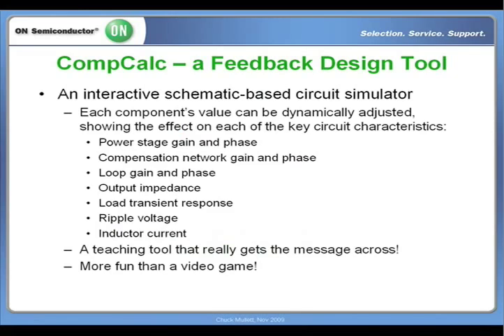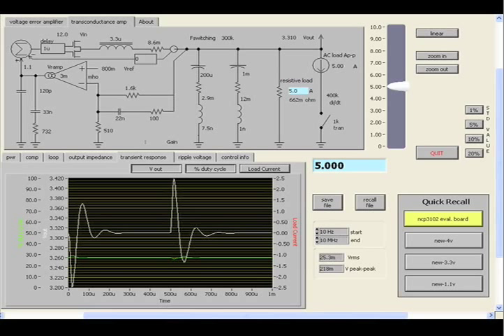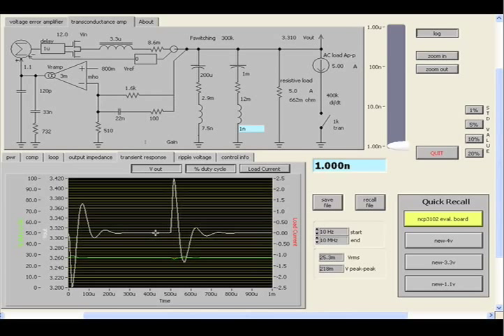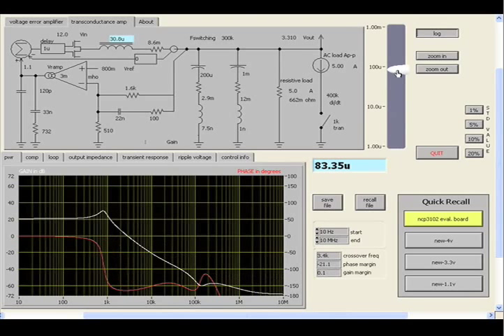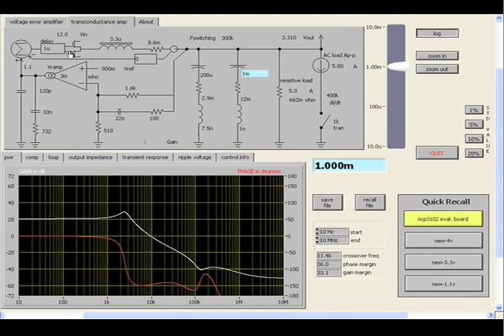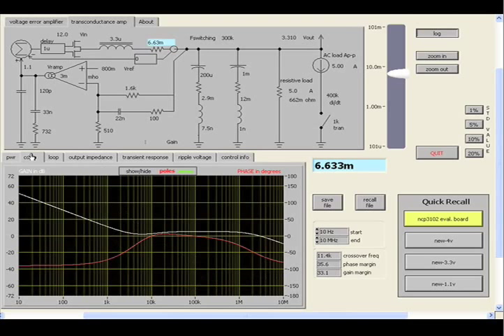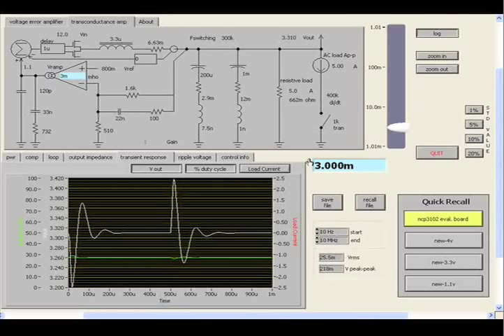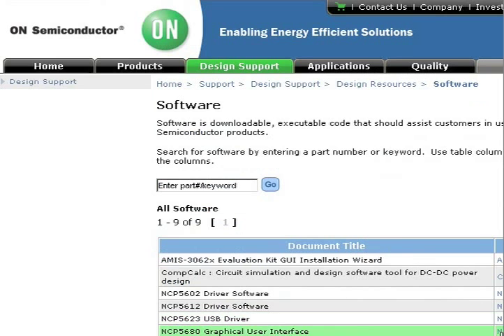CompCalc Circuit Simulation and Design Tool Overview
Learn about the CompCalc circuit simulation and design tool for DC-DC power designs. Understand how the tool works and how to manipulate component values and their effects on key circuit characteristics before you build your design.